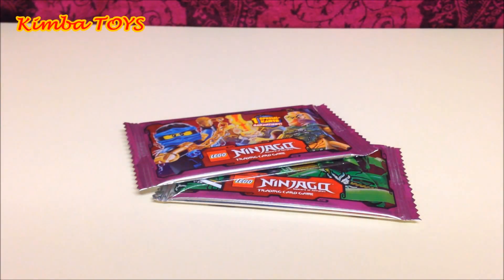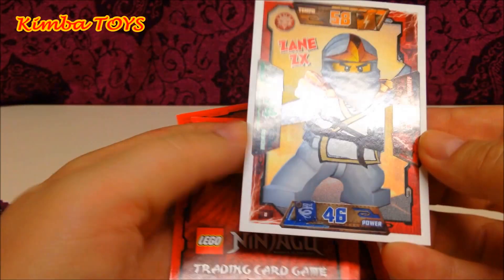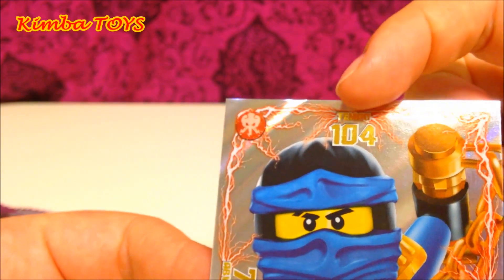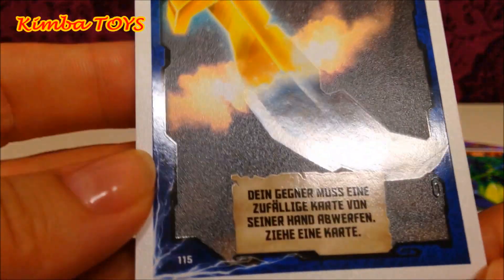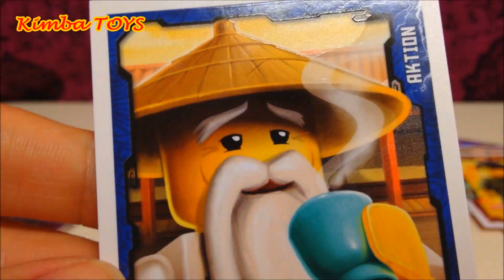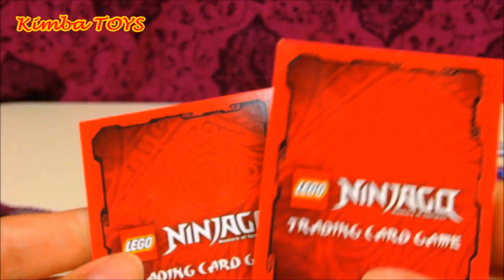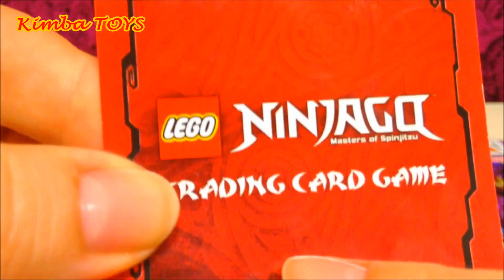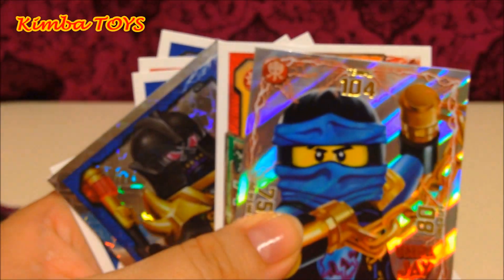NINJAGO Battle Cards ULTRA JAY BOOSTER #2 LEGO / cartas coleccionables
10 NEW Ninjago battle cards from LEGO.
10 NUEVO Ninjago cartas coleccionables de LEGO.
10 NOUVEAU Ninjago cartes.